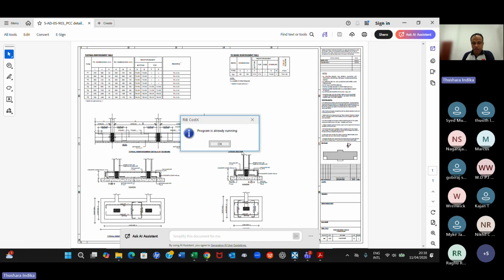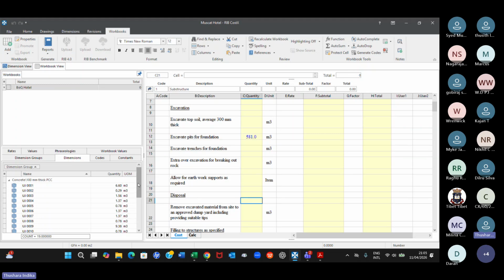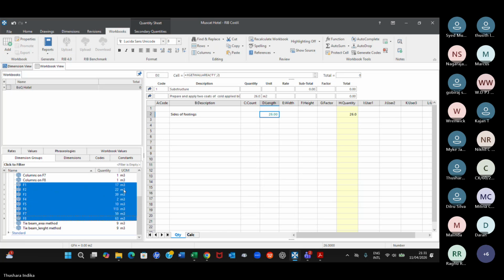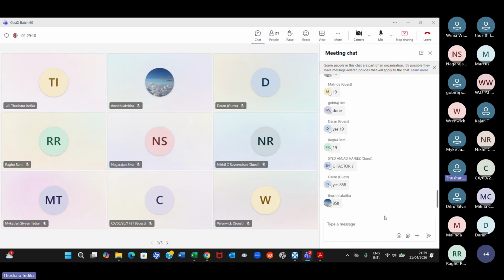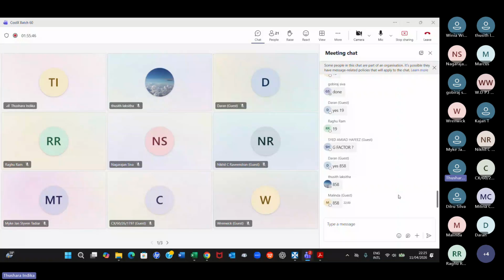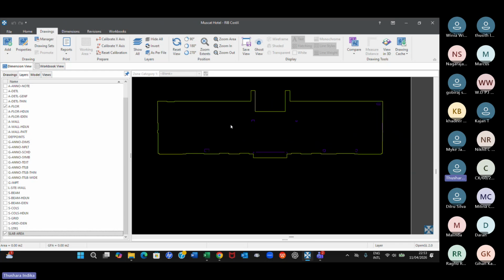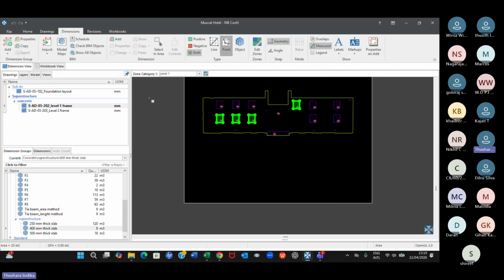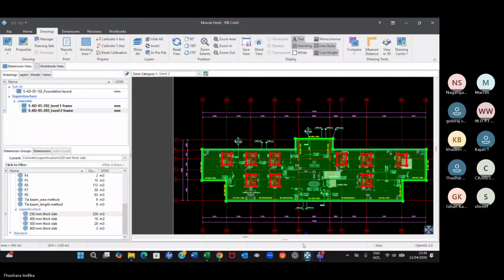5 CostX Batch 60 Meeting Recording 11 04 2026